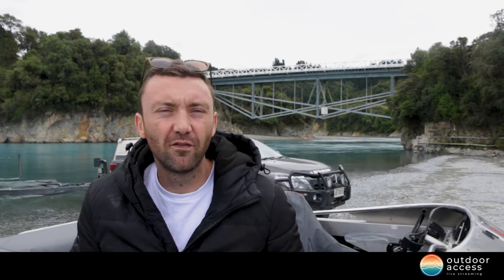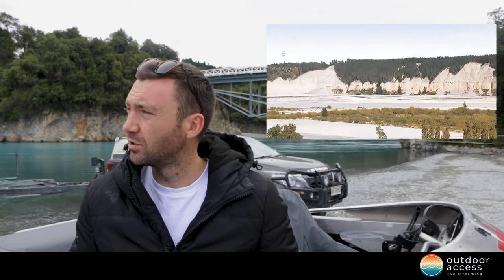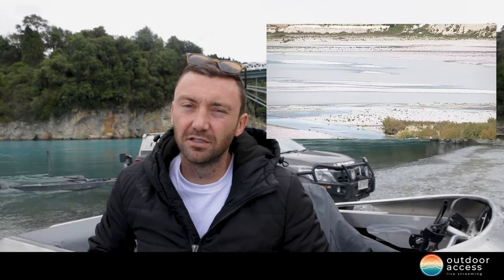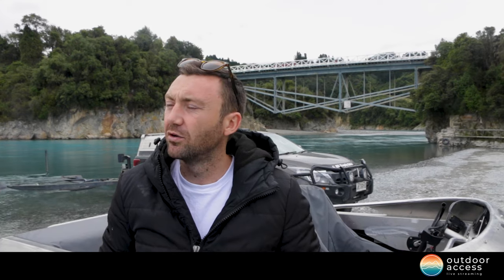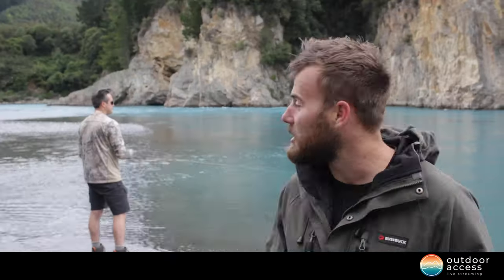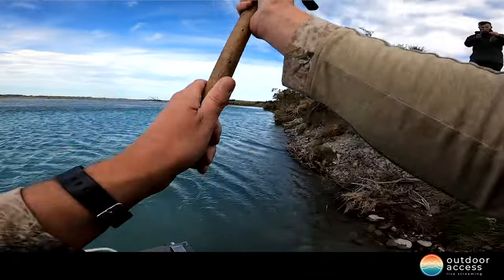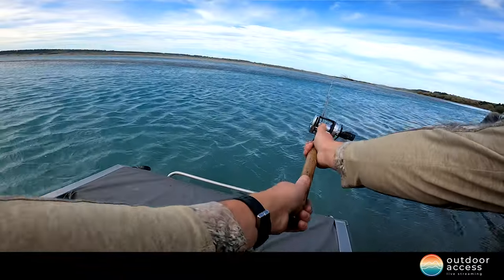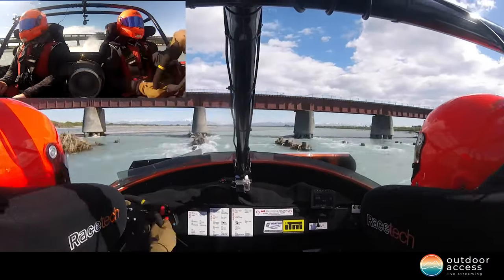Rakaia River Rundown (The OA boys on what they love about the Rakaia)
The team spent the day on the Rakaia River and give a quick rundown on why they love the Rakaia.
Its an action packed little clip, let us know what you think.